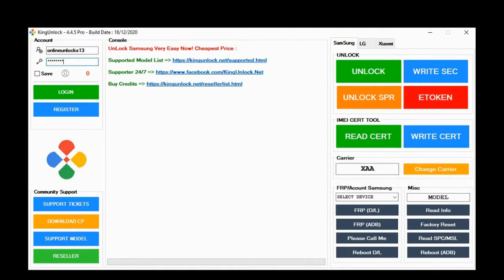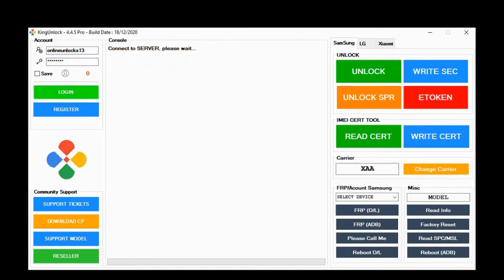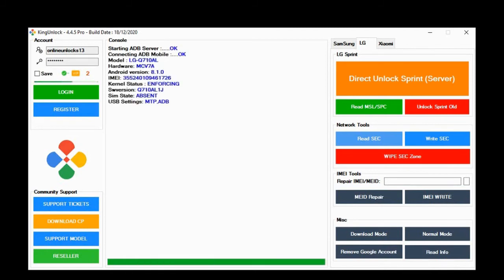Direct unlock Sprint and Boost LG Stylo 4 4+ Stylo 6 A51 A71 K51 X Charge etc in 2 min and very easy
The unlock for the Stylo 4 Q710AL from Sprint is done using KingUnlock tool To be able to make the unlock make a free account on kingunlock.net then go to our server and order 6 credits needed for 1 device unlock, we are an official reseller so will get the best price from us.
Here is the full list of Lg models from Sprint, Boost or Virgin Usa currently supported by this tool
LG Aristo 5 LM-K300
LG K51 LM-K500
LG Stylo 4 LG-Q710AL
LG Stylo 4+LG-Q710PL
LG Stylo 6LM-Q730
LG Tribute EmpireLM-X220PM
LG A51 5G LM-X320
LG A71 5G LM-X410
LG X Charge LG-SP320
LG Tribute Dynasty LG-SP200
Also, the same tool  can be used for unlocking all new models from Sprint  and Boost  and many models from T-mobile Metropcs and many other international networks at the best price available on the market.
If you are a gsm professionals phone technician, mobile phone shop, phone repair shop or and phone resellers please register our professional unlock server.